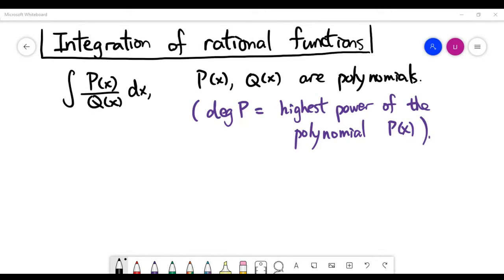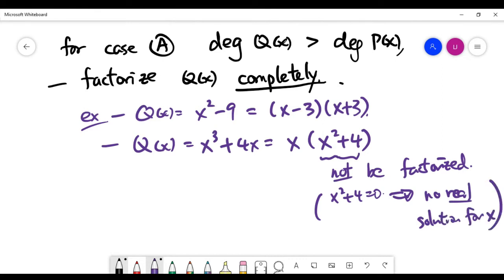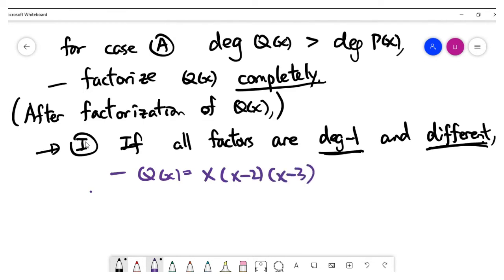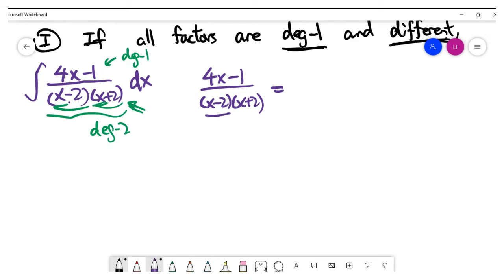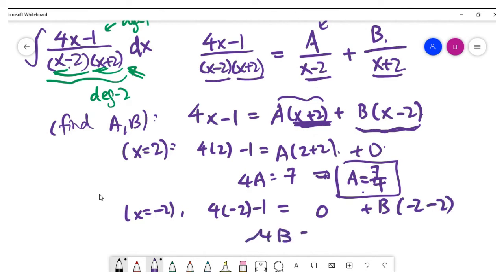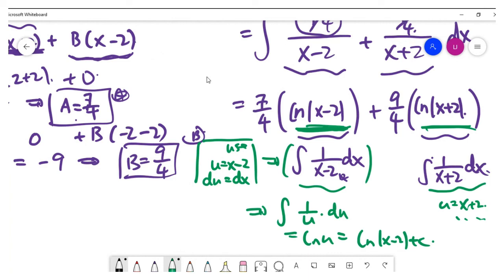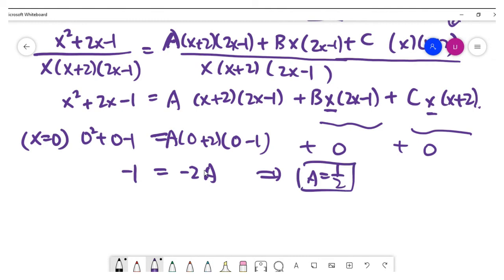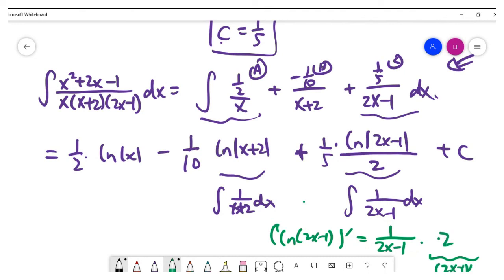Calculus: Integration of rational functions (Part 1)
We start the topics on integrations of rational functions in this video.

A rational function is like 'P/Q' where P and Q are some polynomials in x. Degree of a polynomial is the highest-power term of the polynomial. There are two cases:
(A): degree of Q is higher than the degree of P.
(B): otherwise.

In (A), we need to first factorize the denominator Q. After factorization of Q, there are 3 categories to consider. In this video, we consider the following only:
Category I: All factors are different and have degree 1.